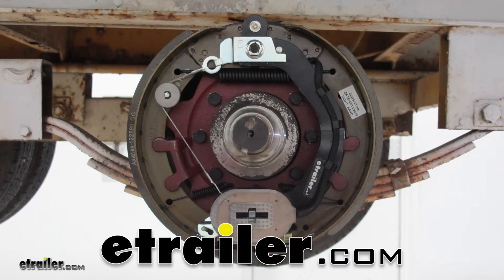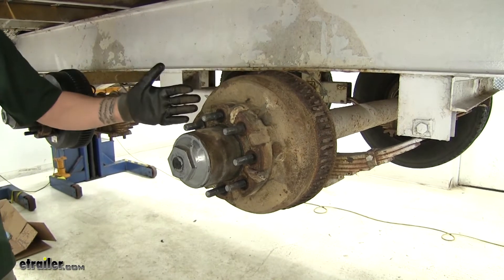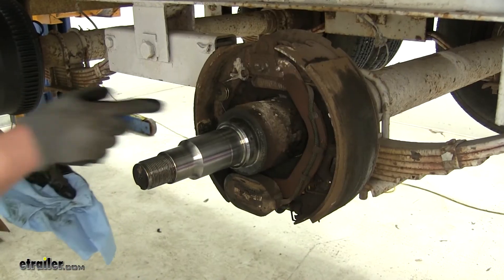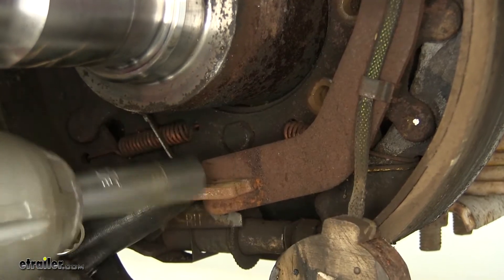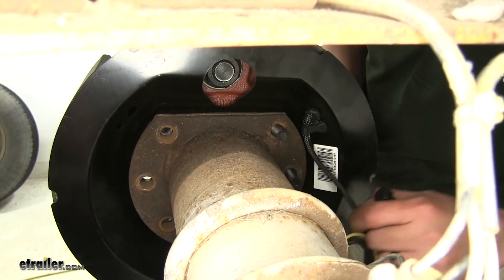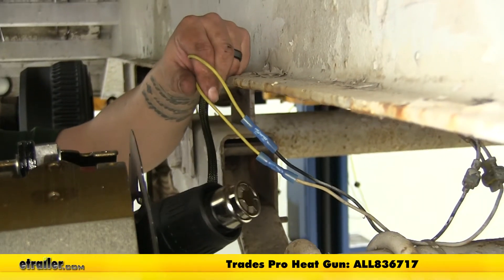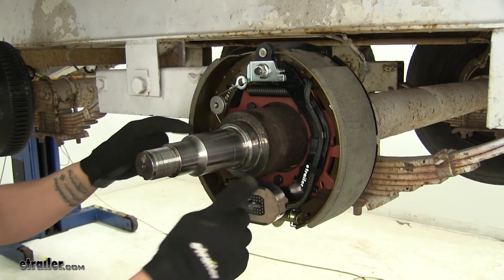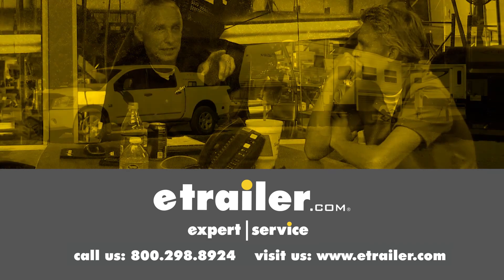etrailer | All You Need to Know About the Electric Trailer Brake with Dust Shield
Speaker 1:          Today we're going to be taking a look at the self-adjusting electric trailer brake with dust shield for the right hand side, for a 10,000 pound axles. Part number AKEBRK-10R. They're also available for the left hand side using part number AKEBRK-10L. So here's what our brakes are going to look like. The really nice things about this set is the fact that it's going to be a complete unit. We're not going to have to worry about replacing springs or individual pieces.

It's just going to be a simple, full ton design. Our brakes are a self-adjusting design, which means that once we have them set initially, we're not going to have to crawl underneath our trailer and mess with adjusting the brakes because they're going to do it for us, which is always a nice thing cause it's one less thing that we have to worry about.The way we're going to make our initial adjustment is going to be at the plug back here. It's going to keep all that dirt and debris out from the inside of our brakes. We're going to have a fine tooth gear to get our brakes set how we like them and set the initial tension. Our pads are going to be bonded, not riveted.

So we're not going to have to worry about those rivets gouging into our drums. They're going to have a nice tapered edge that's machine cut rather than snapped off. We don't have to worry about any kind of chipping or breaking on the edges here which is going to give us more braking torque and give us a long lasting brake pad.Our brake assemblies are going to be a 12 and 1/4 inch diameter and they're going to be a three and 3/8 inches wide. They do have a seven bold mounting flange so make sure to check the trailer and make sure that it will match up. They are designed to work with 10,000 pound axles.

Just keep in mind that the mounting hardware is sold separately but you can pick it up on our website at etrailer.com. Now that we've seen what our brakes look like and going over some of the features, let's show you how to get them installed. In order to get our new parts on we're going to have to take our old parts off. We're going to start by taking off our oil cap. Now, we have already drained our oil.

If you haven't, it'd be a good time to go ahead and pull the cap and get as much oil out as you can so you don't make a big mess.In order to get the nut off we're going to have to bend these tabs out of the way so that we can spin it off. We're going to take a flat head screw driver and a hammer and tap them out of the way. You can take a large pair of channel locks and loosen that nut up. Start pulling everything out. Remove the outer nut and then the retaining washer. Then the inner nut. We can pull the flat washer that was behind it off. Then finally, you can start working our drum back. Once we have enough room, we can pull the bearing out. Now would be a good time to go ahead and inspect the bearing for any kind of wear or any scoring, or major heat marks. Before we get too far into it. We'll go ahead and clean it off and make sure that our bearing is in good shape.Now that the outer bearing and all the nuts are removed, we go ahead and grab our drum. We're going to start working it off the spindle. Sort of be careful because it is rather heavy. Make sure you have a firm grip on it, then we can remove it and set it aside for now. With the drum off, now would be a good time to go ahead and inspect the spindle and all the other components on the inside, cleaning it off. Making sure there's no major wear on the spindle or anywhere else. On the back side of our brake we're going to have our electrical wires. We're going to go ahead and cut them so we can remove the break and not have to worry about it hanging up. You just want to make sure you give yourself enough slack so we can reattach the new ones.On the outer side of our brake assembly we're going to have several bolts that are holding it in place. We're going to have three on each side. And then there's actually going to be one directly behind the magnet here at the bottom. Now there is a bolt so there is a nut on the back side. To help out, I'm going to take a 5/8 socket and I'm going to break them loose and let them free spin so it's not so tough getting them off. If you can't break the